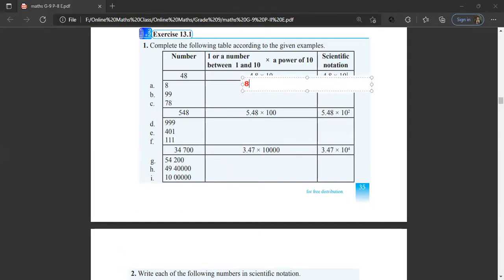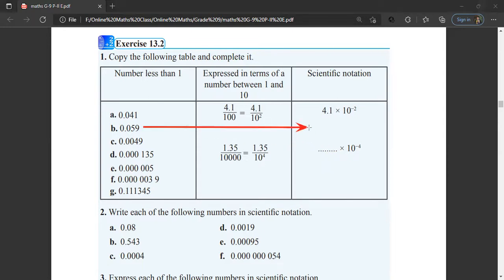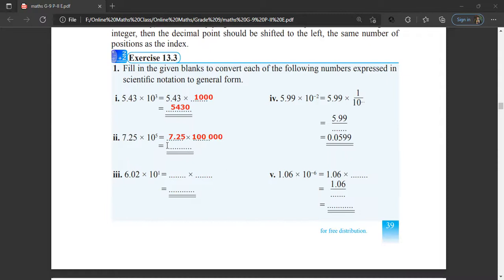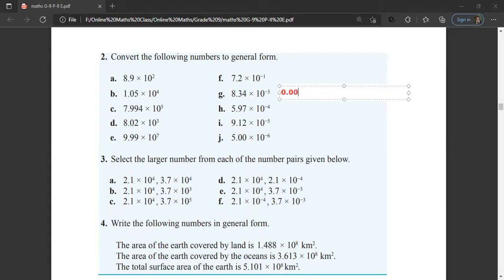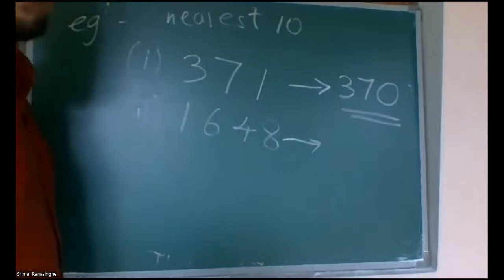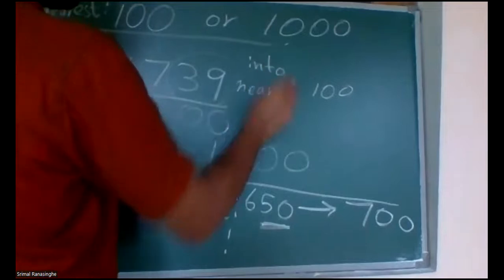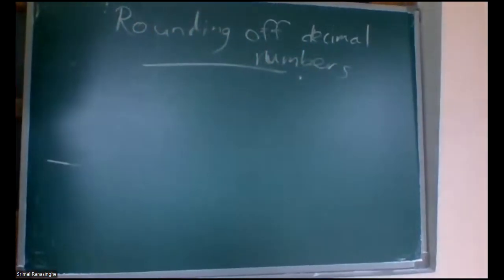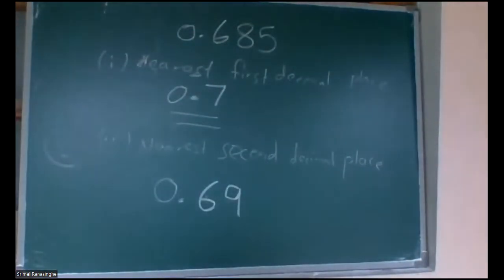Grade 9 Maths - 13th Lesson - Rounding Off Part